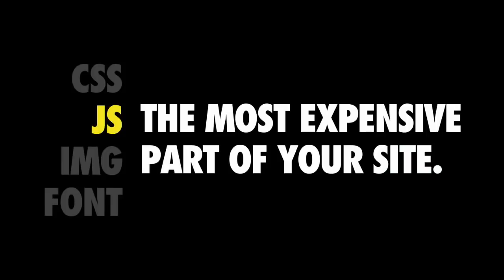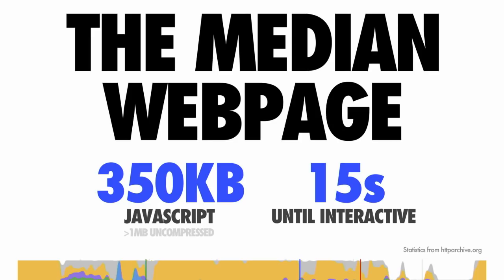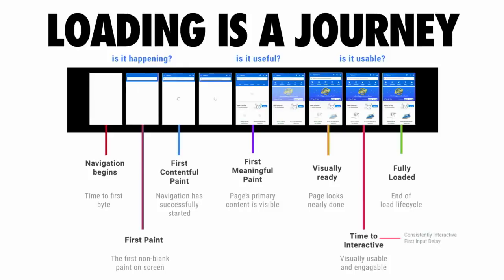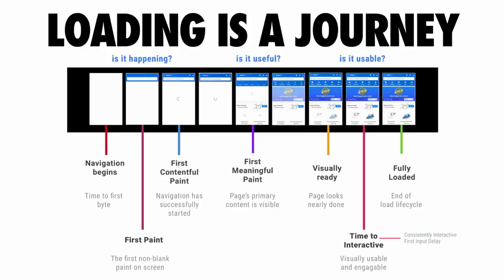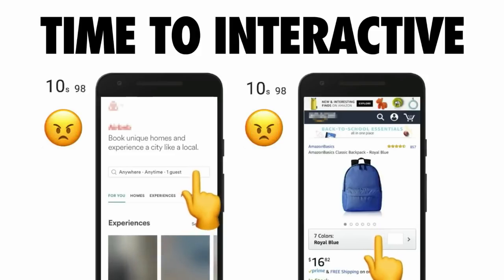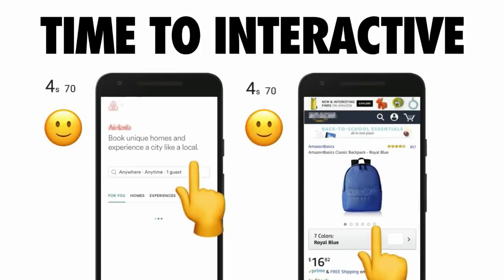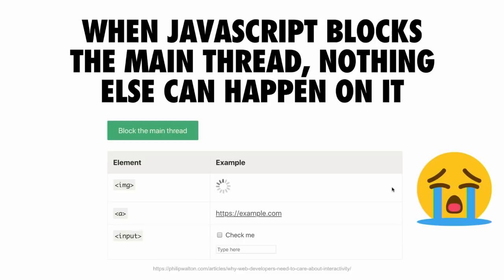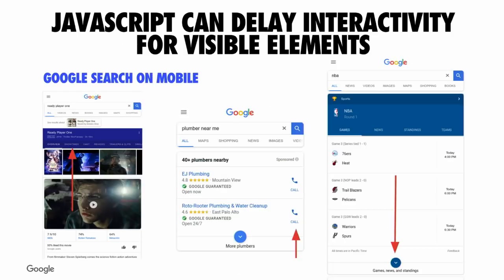The cost of JavaScript - Addy Osmani (Google)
As the world build sites that are more heavily reliant on JavaScript, we sometimes pay for what we send down in ways that we can’t always easily see.

Addy Osmani explains how and why JavaScript is the most expensive resource your site uses today—especially on mobile. Addy also shares tips for fixing JavaScript performance issues so everything loads quicker. A little discipline can help if you want your site to load and be interactive as soon as possible on mobile.